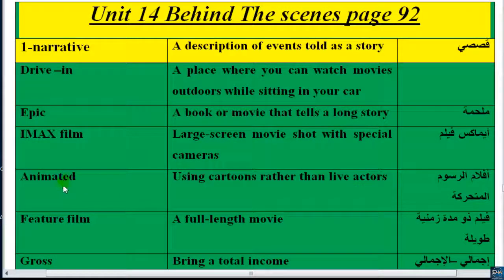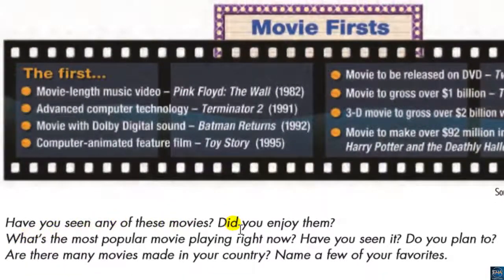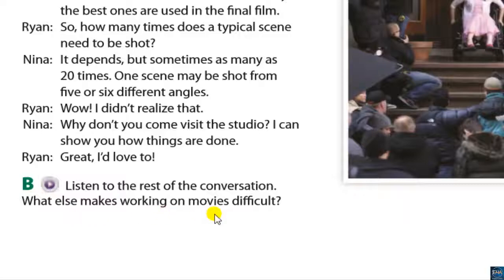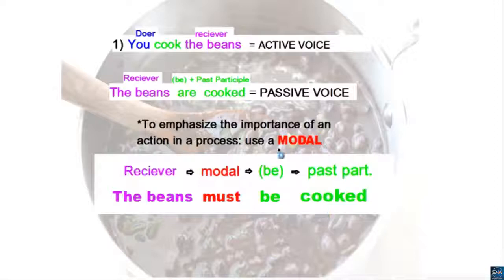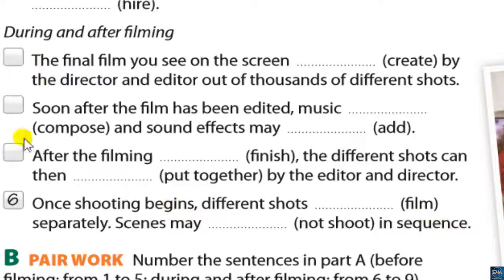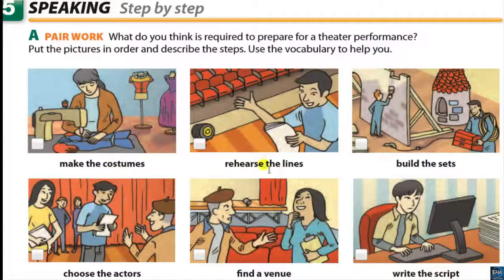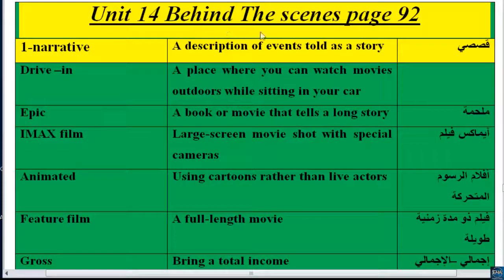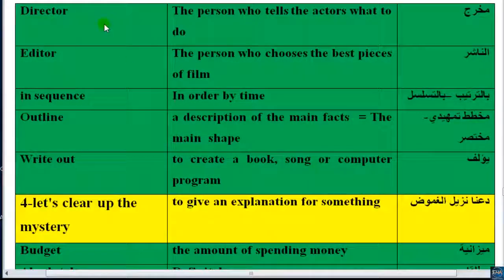interchange 3 Book unit 14 part 1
English courses free - English4arabs channel offers 12 levels and American accent course by Mr. Ahmed Abdel Ghany Abdel Ali Gadelkarim, ESL certified experienced English instructor. We aspire.